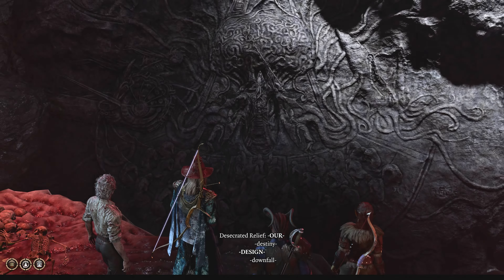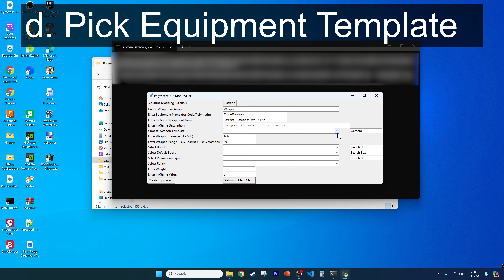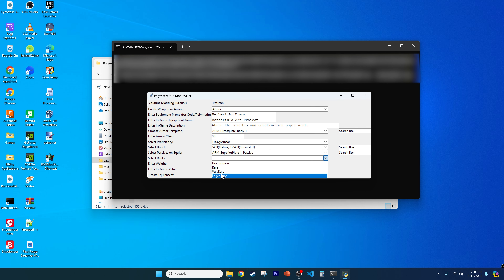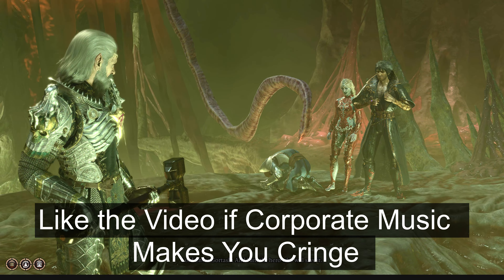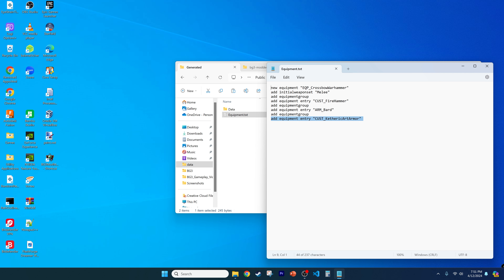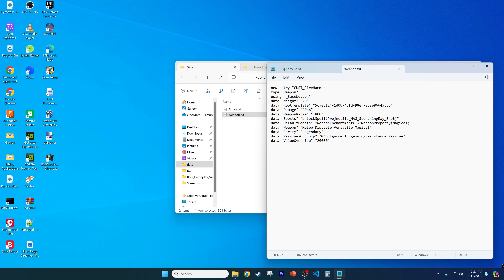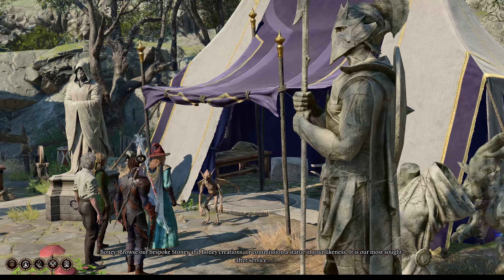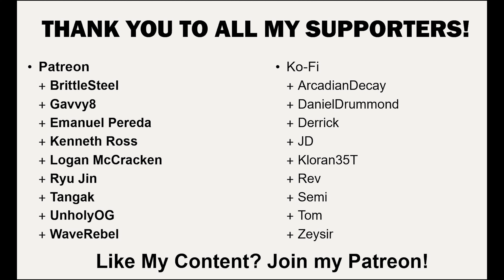Level Up Your Baldur's Gate 3 Mods: Create Custom Weapons & Armor with Polymath! Crossbow Warhammer.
Learn how to make custom weapons and armor mods for Baldur's Gate 3!

0:00. Artist Kethric short.
0:30. Introduction.
1:46. Join Kethric's Army short.
2:50. What this video covers.
3:10. Modding Requirements.
3:35. Don't Be Like Steve short.
4:07. Custom Equipment widget.
6:09. Corporate Professionalism Short.
6:43. Giving class mod  equipment.
7:24. Package+Test mod.
8:17. Ketheric referred to HR short.
8:49. How it all works (no cuts)
9:24. 1: Equipment.txt
9:45. 2: Weapon/armor.txt
10:56. 3: RootTemplates
12:48. 4: Localization
13:10. Conclusion
13:59. Future planning